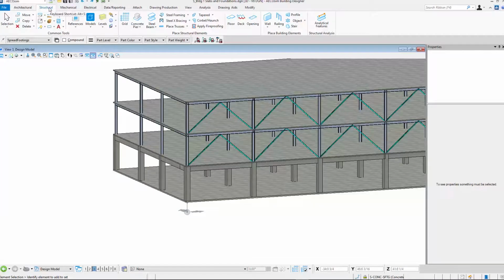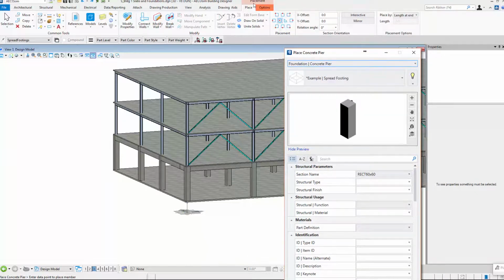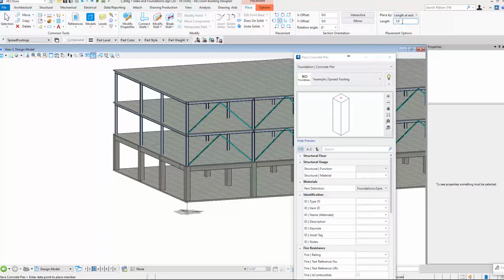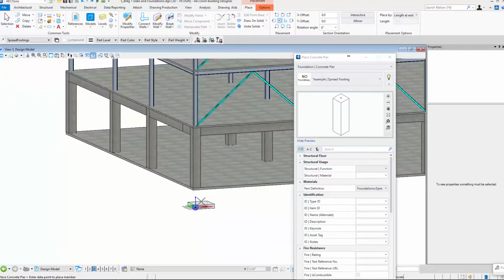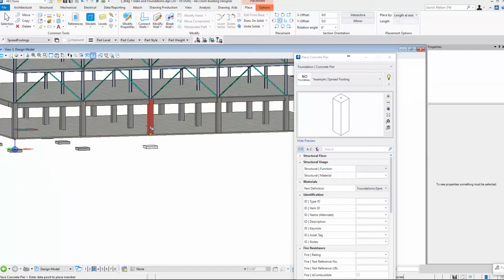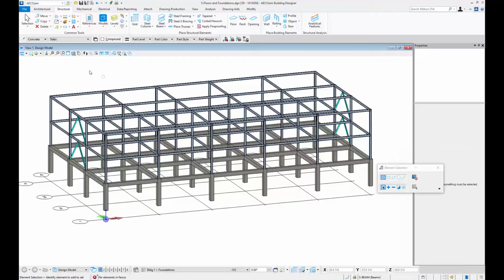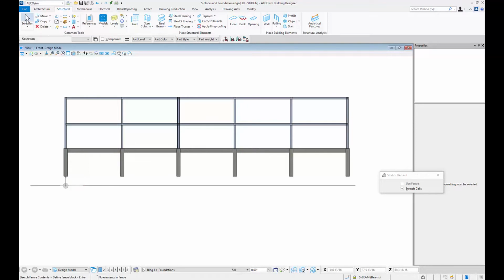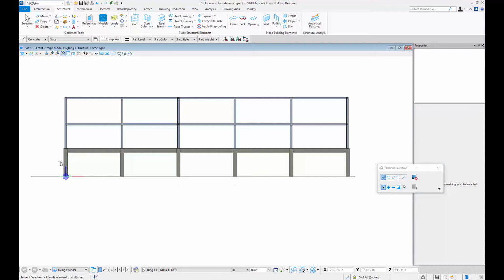Modeling Concrete Foundations